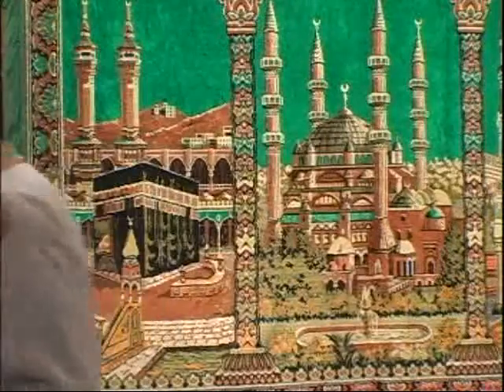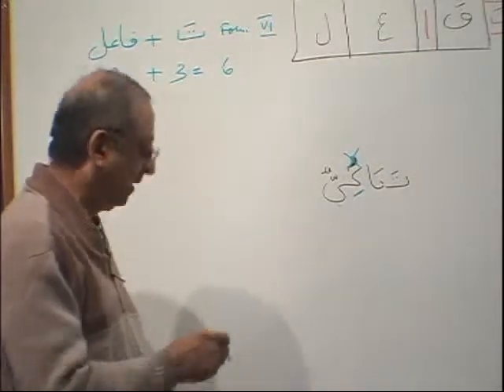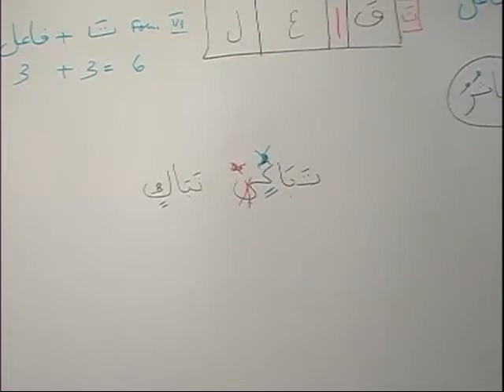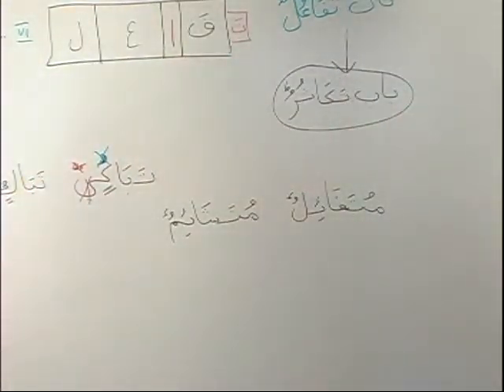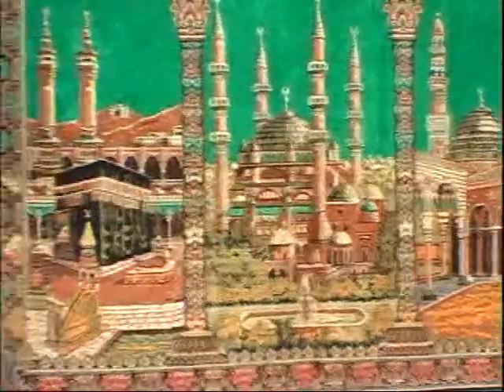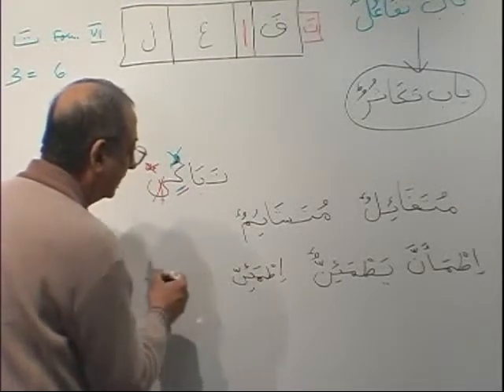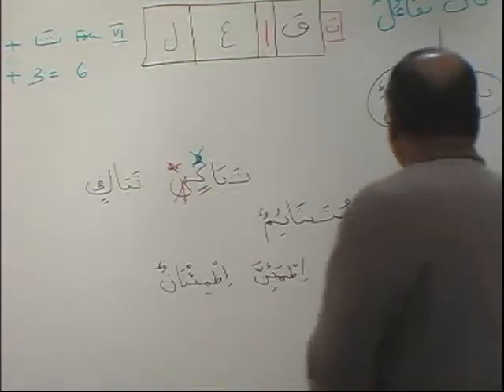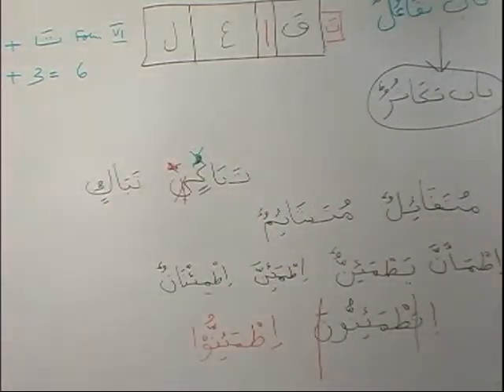MAV BK3 DVD15 PARTA1